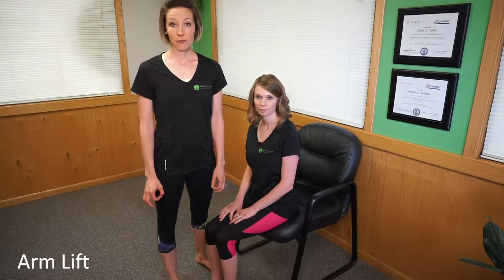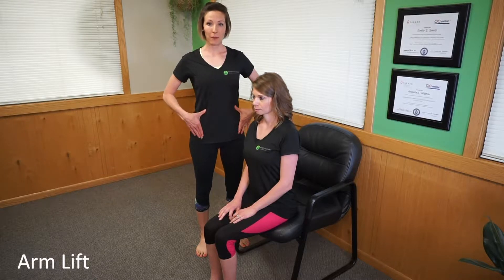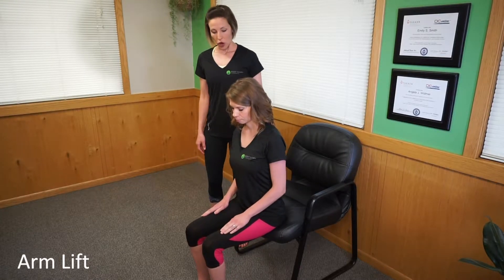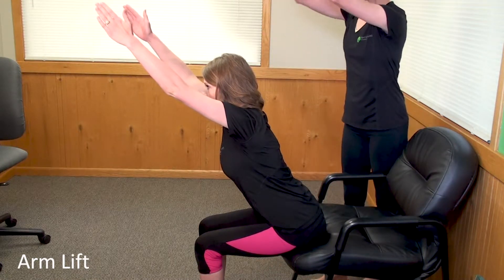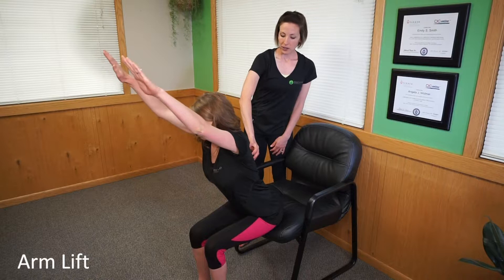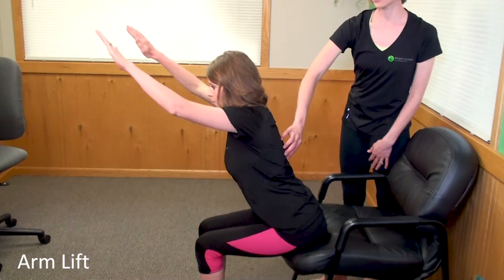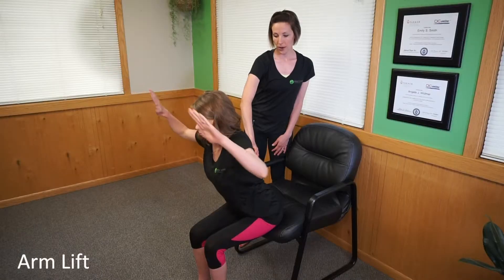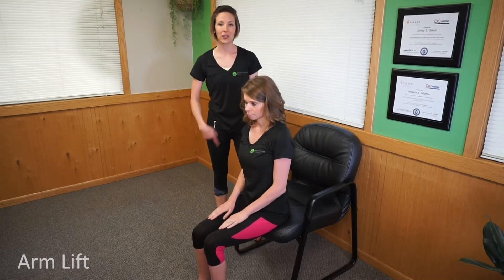Arm Lift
Arm Lift--what a great combination of Foundation Training and Active Sitting. Here's one to do while you're sitting to activate your postural muscles from the base of your skull down to your glutes.

Kalona, IA Chiropractor Dr. Chris Grier focuses on pediatric, prenatal, and family chiropractic. Dr. Grier's mission is to help revitalize the lives of the families he serves. Bright Futures Chiropractic utilizes a unique combination of customized chiropractic care plans and wellness lifestyle education to enable individuals and families to get the most out of life through a foundation of exceptional wellness.

Having practiced in Kalona, IA since 2007, Dr. Grier is known as the go-to chiropractor in Kalona, IA.

Chris Grier, D.C.